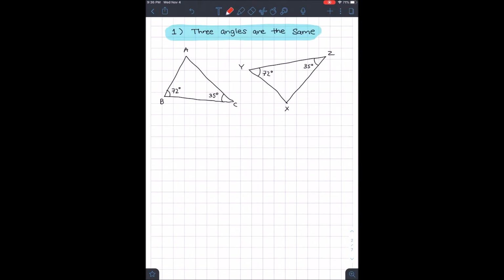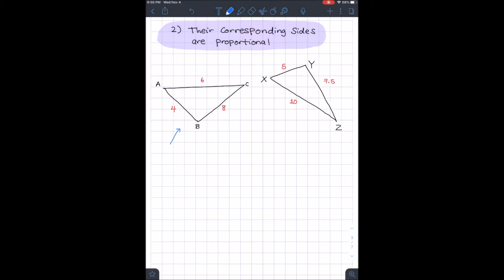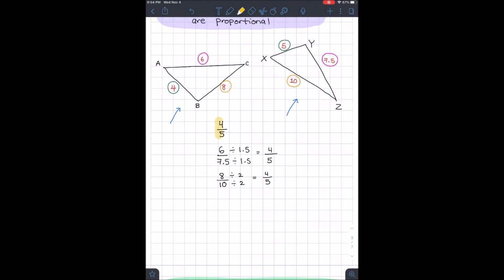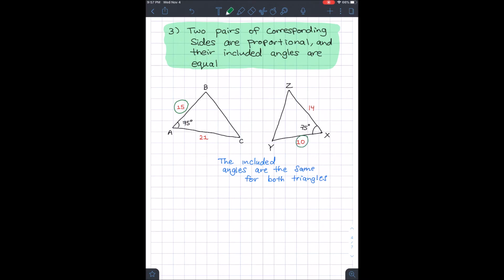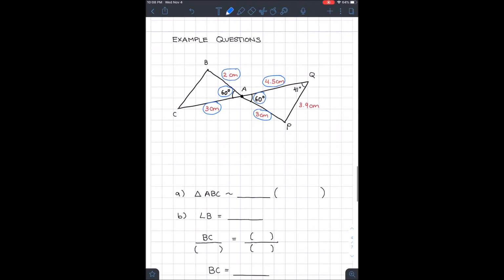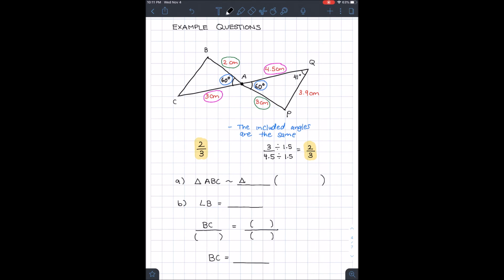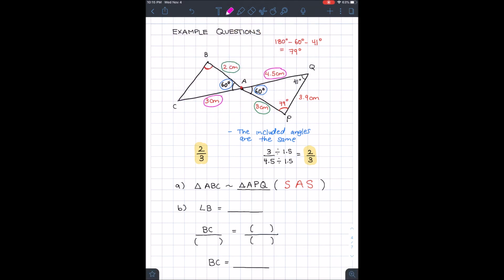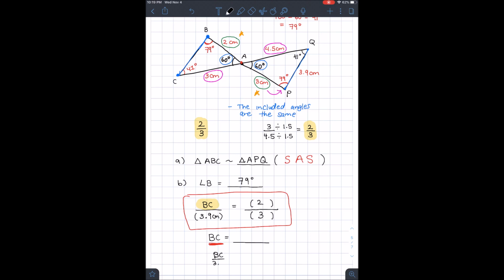Similar Triangles Extra